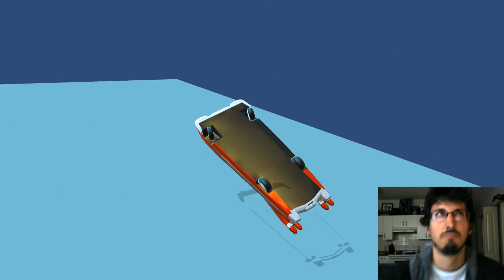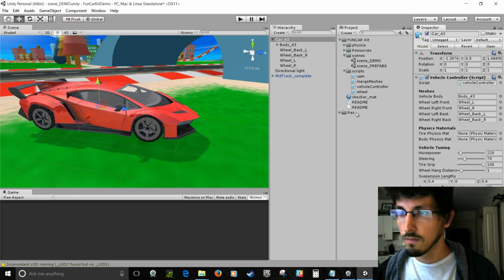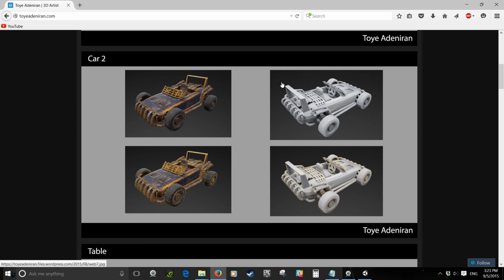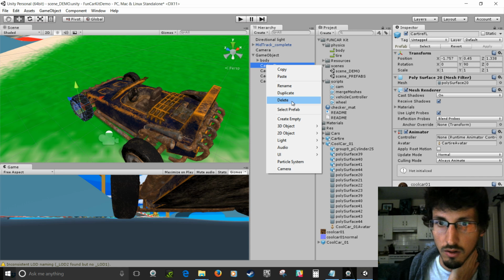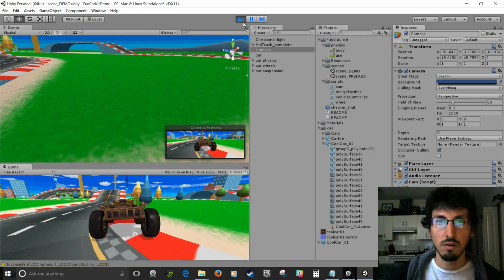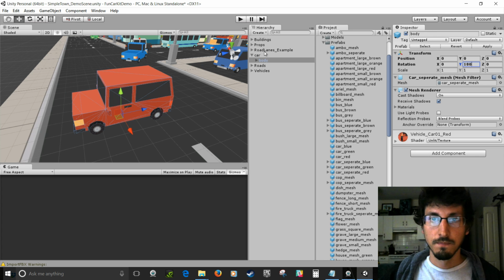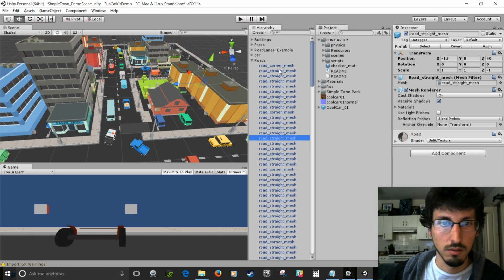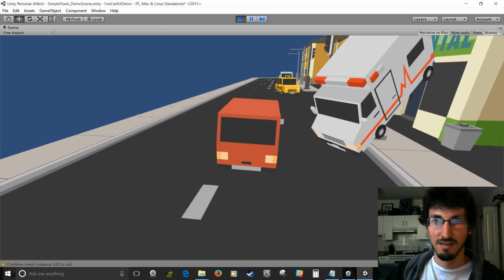Dev Vlog11 - Car Controller Collaboration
I collaborated with Redhead Robot on the 'FunCar Kit'. Here's how it works with my friends car, and some popular cars that other people made